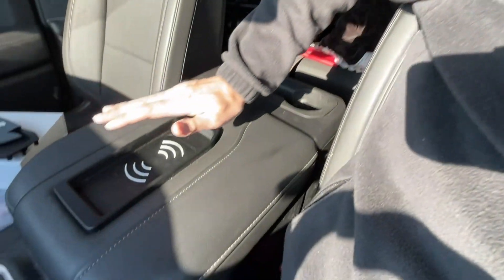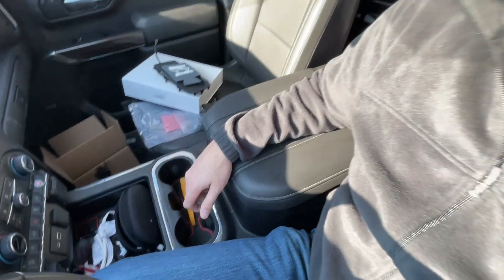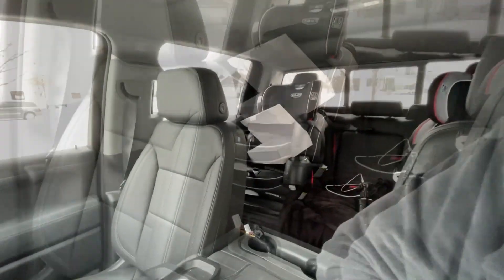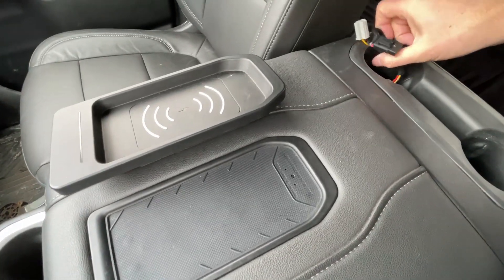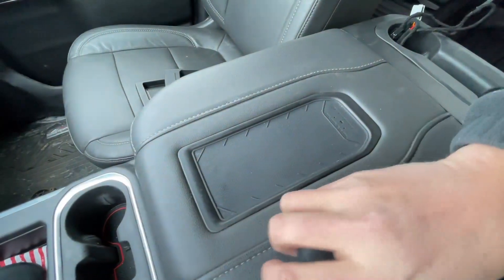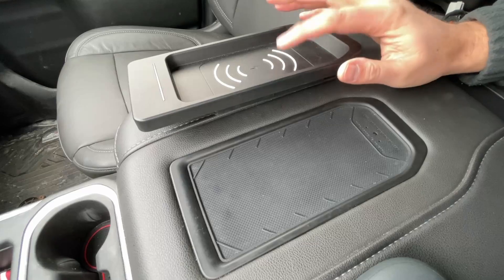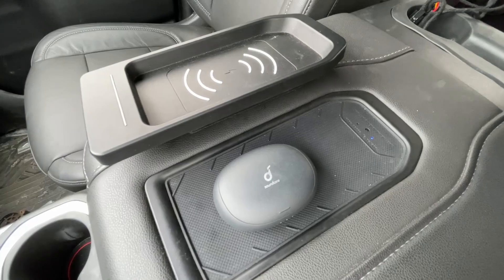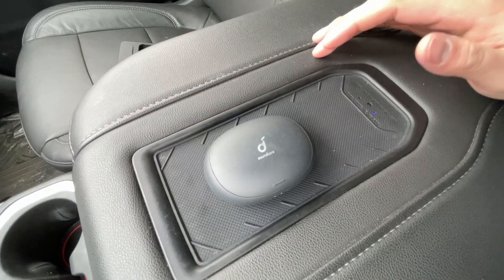Amazon VS Boost Auto Parts VS Amazon Wireless Charger Throwdown!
Please follow these links to find the products in the video.

Bomely Wireless Charger

Same thing, but for flip up bench seats!